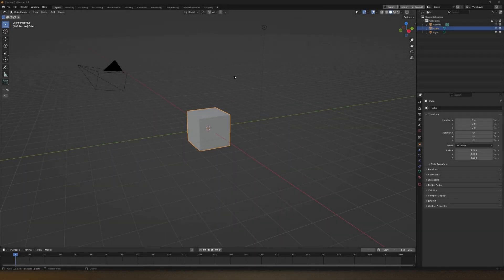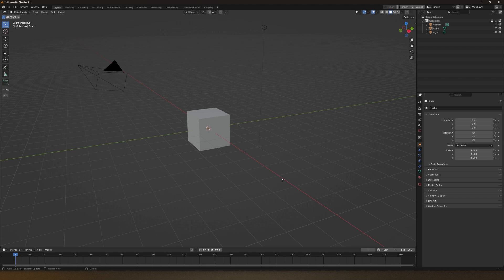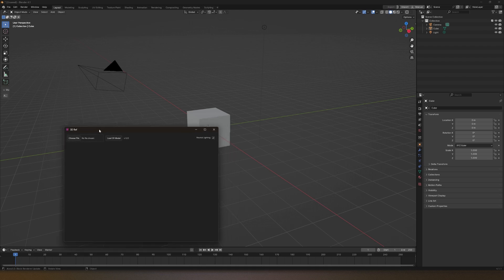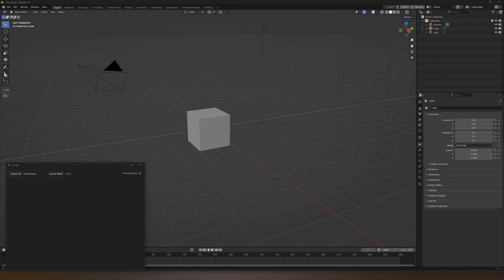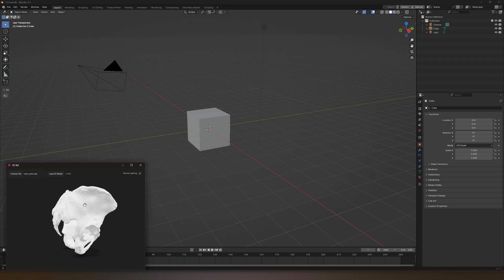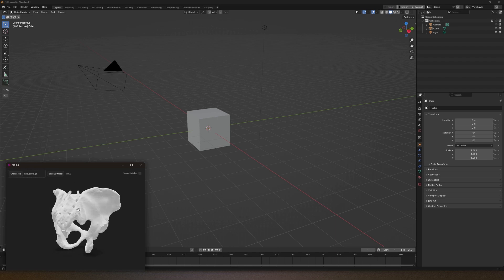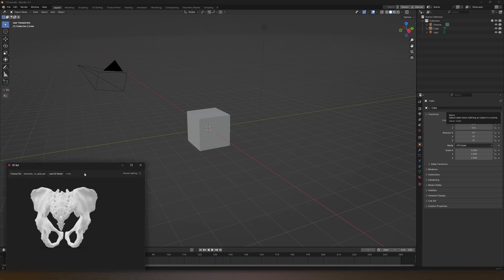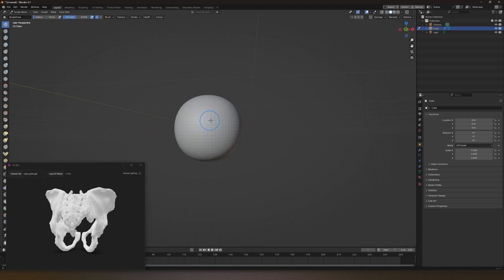Free 3D Reference Tool For Artists (BETA)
Use our Free 3D Reference Tool For Artists using 3d models as reference instead of 2D Images.
Please give us feedback in the comment section or Product hunt